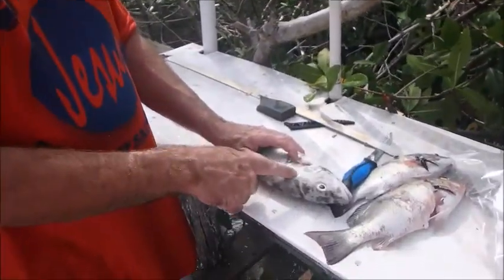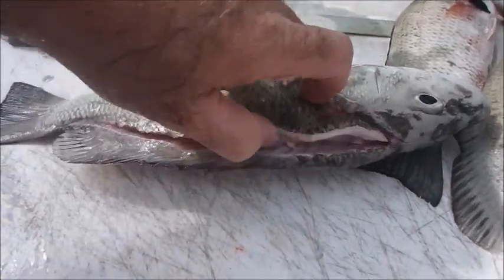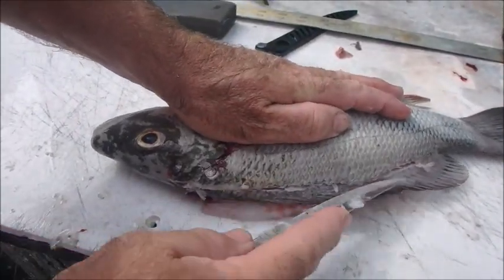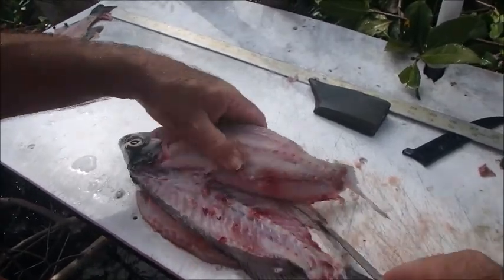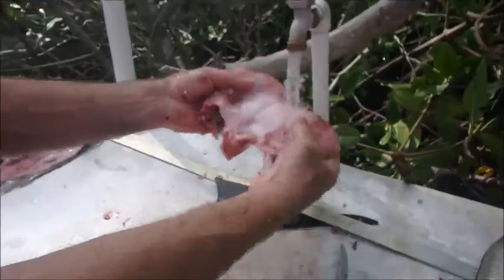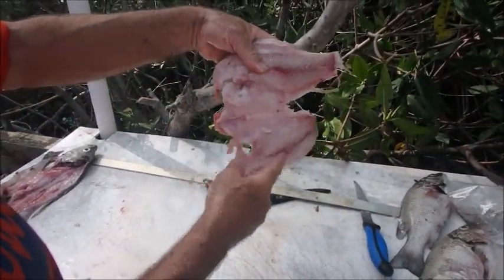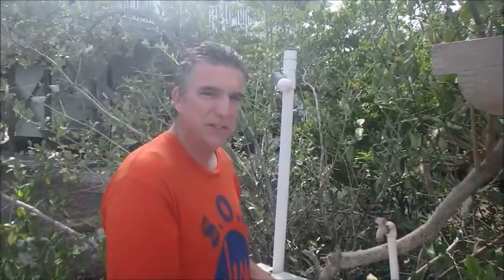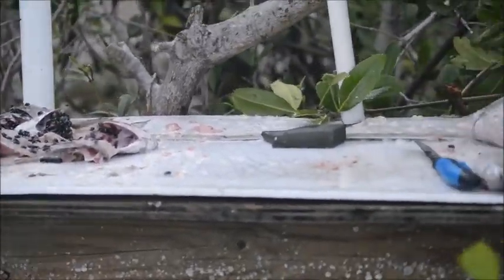How to Butterfly Clean a Snapper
Many people waste meat at the fish cleaning table.  This video will show you how potentially get twice as much meat when cleaning your fish using a technique we call butterflying.
This is a true  sportsman's video!